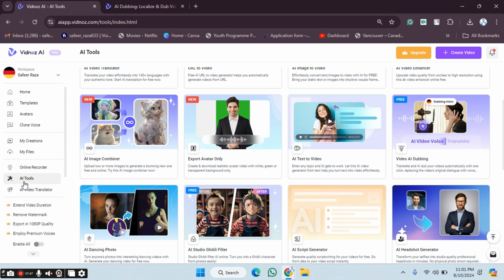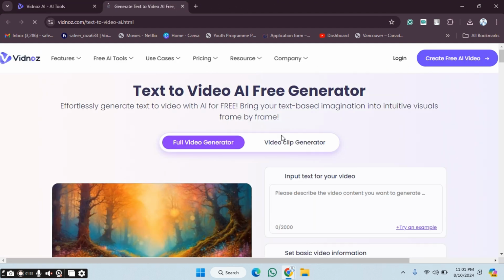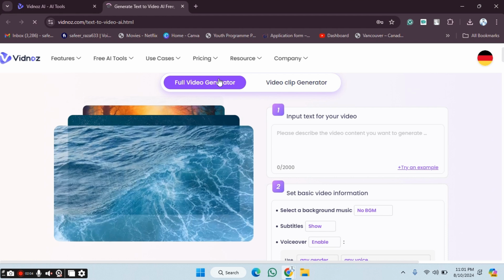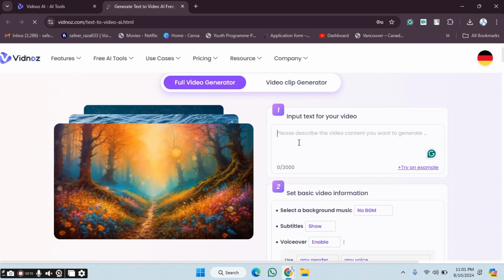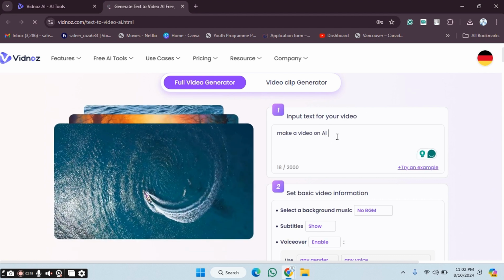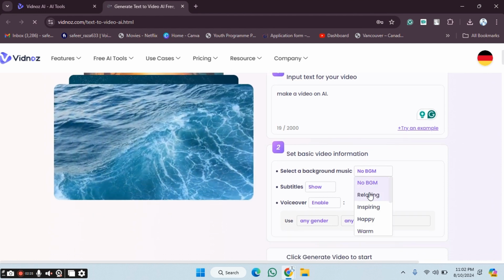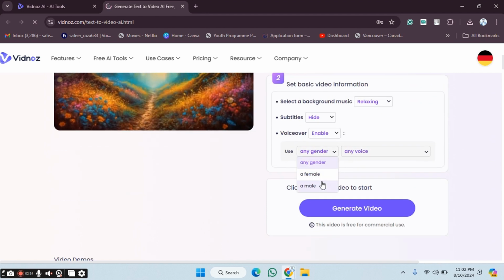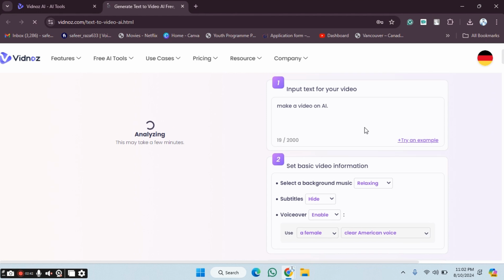How to Use Ai Text to Video Option in Vidnoz Ai [easy]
Transform your text into engaging videos effortlessly with the AI Text to Video option on Vidnoz Ai! This easy-to-follow tutorial will guide you through the process of creating dynamic videos from simple text inputs.

In this video, you'll learn:

How to access the AI Text to Video feature on Vidnoz Ai.
The step-by-step process to input your text and select video templates.
Tips for customizing and enhancing your video with various settings.
How to preview, save, and share your generated videos.
Whether you’re creating content for social media, presentations, or marketing, this guide will help you utilize Vidnoz Ai’s text-to-video capabilities to make captivating videos. Join us as we explore the features and best practices for using the AI Text to Video option on Vidnoz Ai.